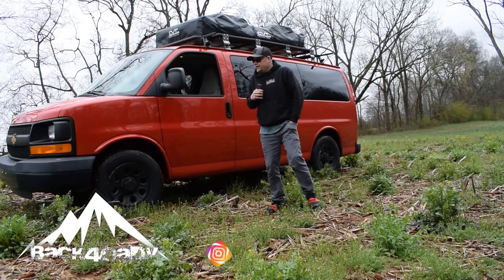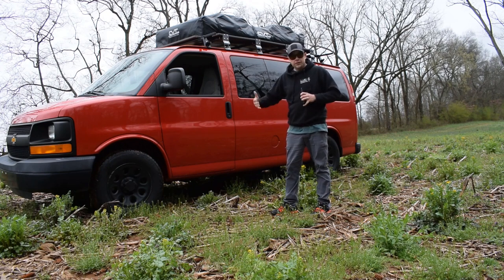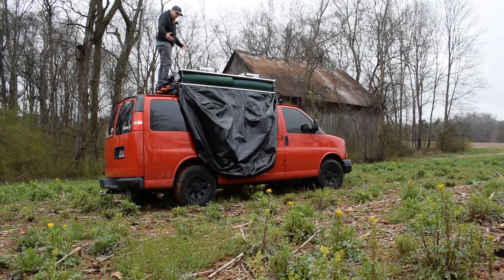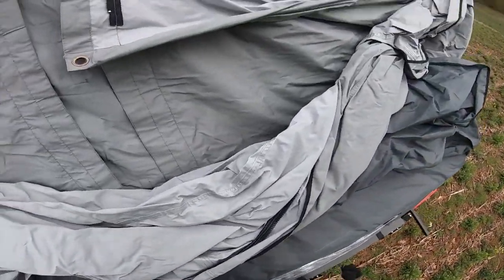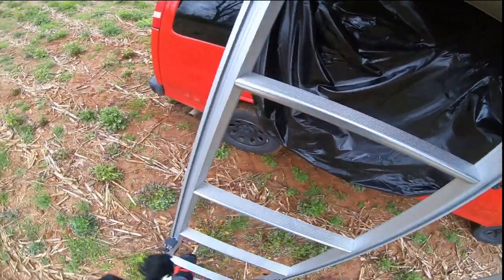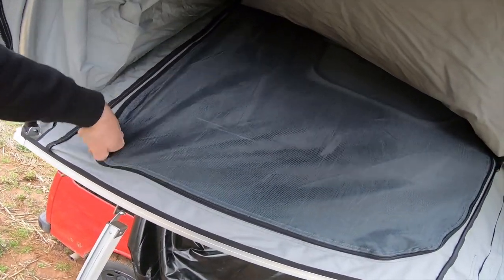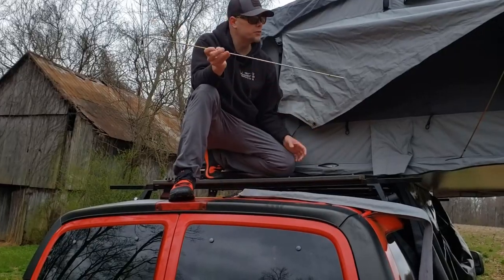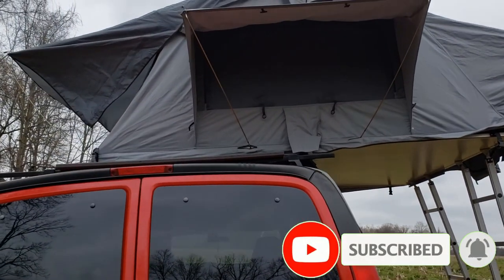CVT Denali | ROOFTOP TENT OPERATION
This week I take the Denali Pioneer series CVT tent and show how easy roof top camping can be.